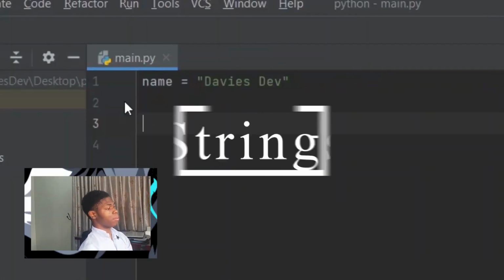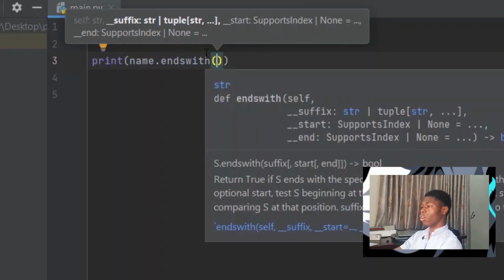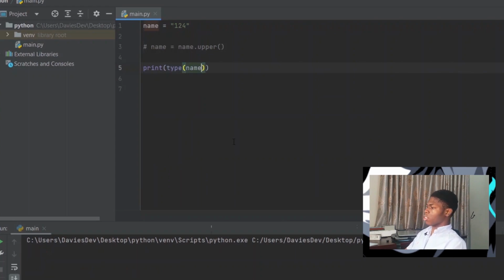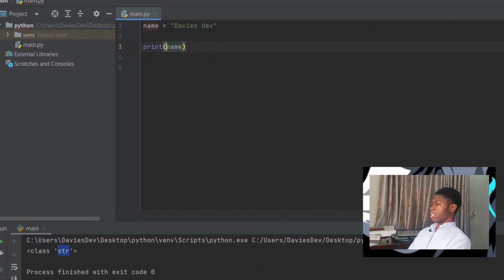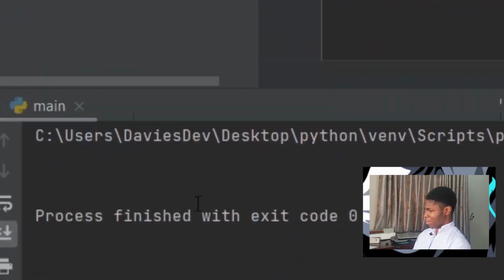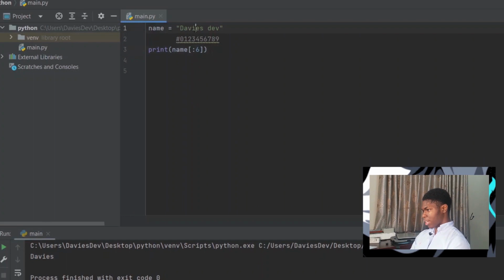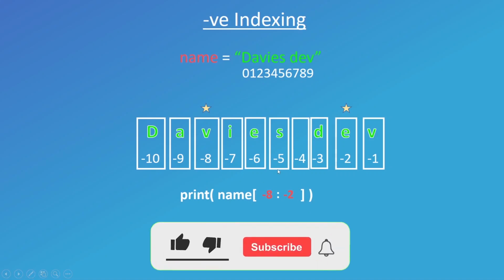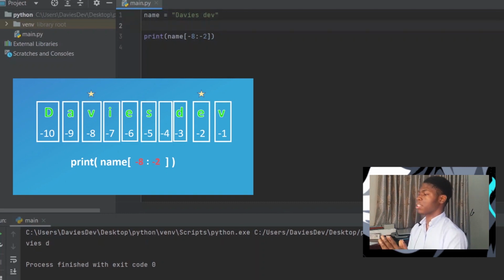Python For Beginners | Part 2 Working with Strings in Python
SMASH LIKEE!!!👍